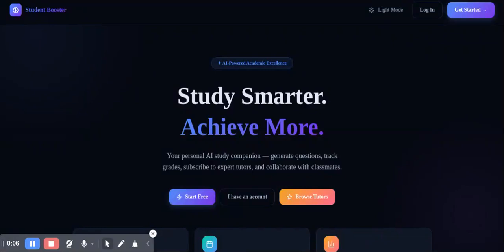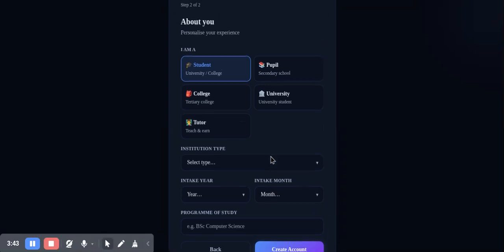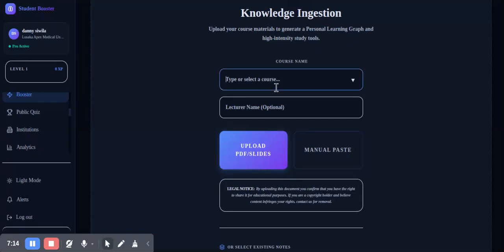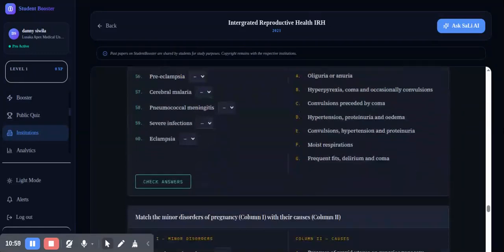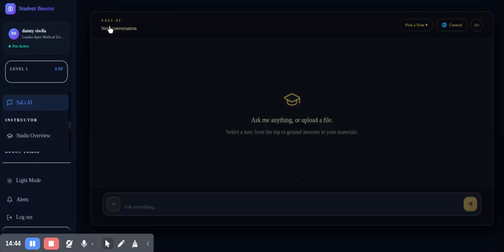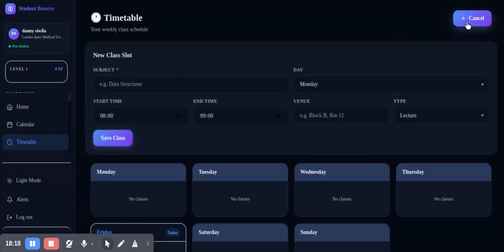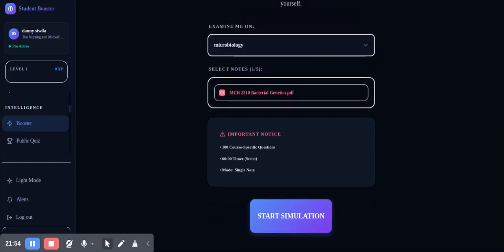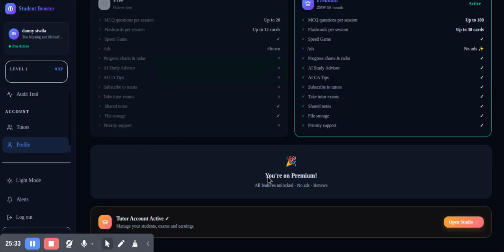Student Booster — AI Powered Study Platform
**StudentBooster – Your Smart Study Companion 📚**

Are you struggling to manage your study time or prepare effectively for exams? **StudentBooster** is here to help!

StudentBooster is a powerful learning assistant designed to help students **study smarter, improve exam performance, and stay organized**. Whether you are preparing for school tests, university exams, or professional courses, StudentBooster provides the tools you need to succeed.

✨ **What StudentBooster Can Do:**
• Create structured study schedules
• Practice MCQs, True/False, Matching, and Short Answer questions
• Learn how to manage exam time effectively
• Track your study progress and performance
• Revise important topics quickly before exams

🎯 **Why Use StudentBooster?**
StudentBooster helps you avoid last-minute cramming, improve focus, and build confidence before exams. With guided study plans and practice tools, you can prepare efficiently and boost your academic results.

🚀 Start studying smarter today with **StudentBooster** and take control of your learning journey!